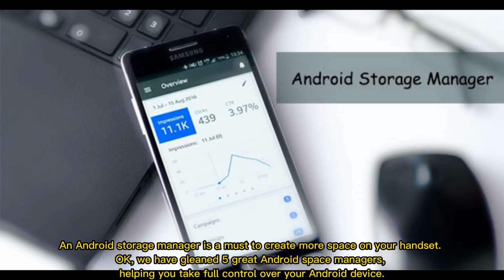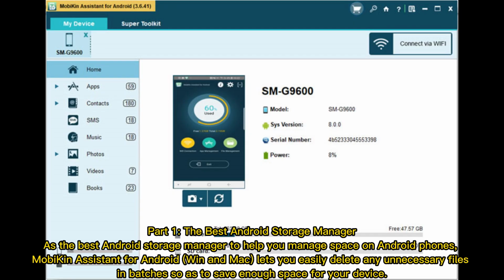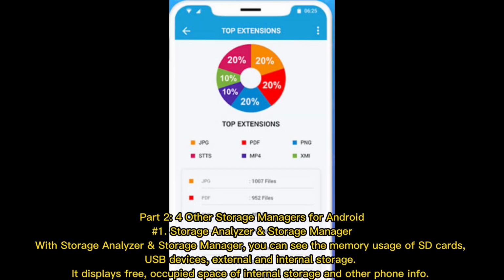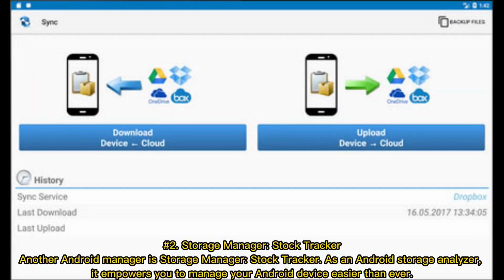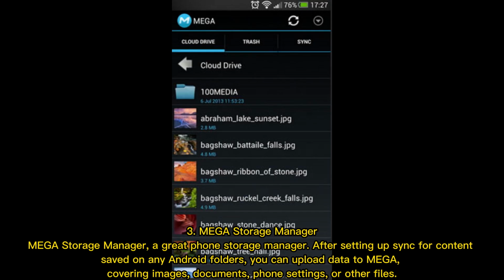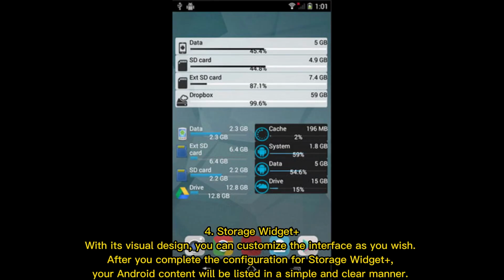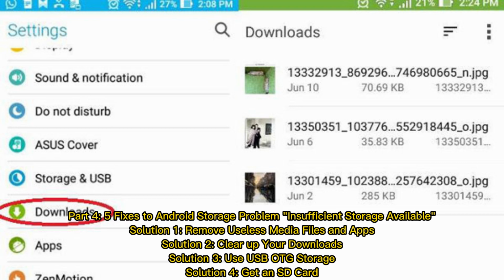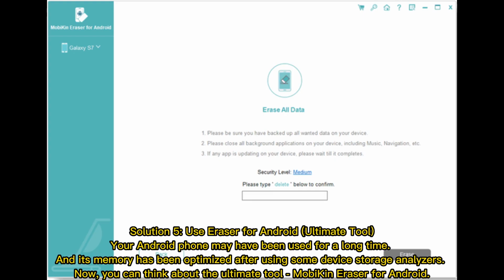5 Best Storage Managers for Android to Free Up Android Space Easily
Where can I find the best Android storage manager? Just check this video to learn the 5 best storage managers for Android. You can pick any of the device storage analyzers to free up Android space.

00:00 Start
00:16 Part 1: The Best Android Storage Manager
00:56 Part 2: 4 Other Storage Managers for Android
02:05 Part 3: How to Check the Android Phone Storage
02:19 Part 4: 5 Fixes to Android Storage Problem "Insufficient Storage Available"